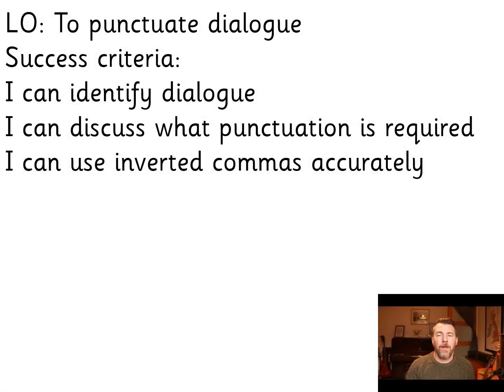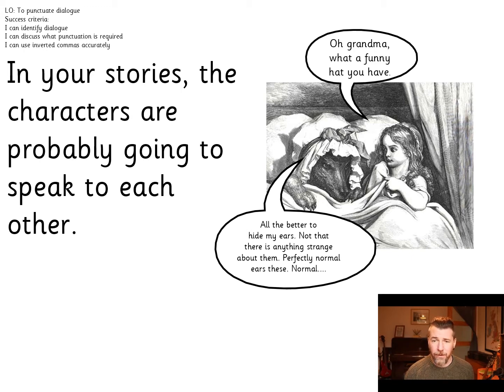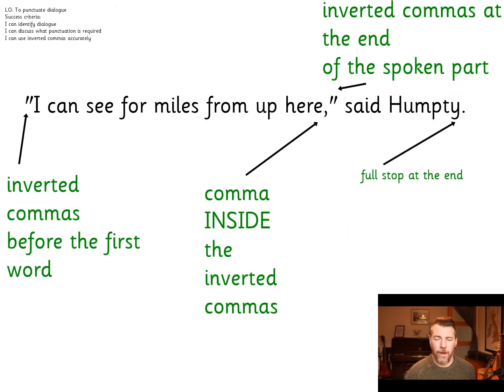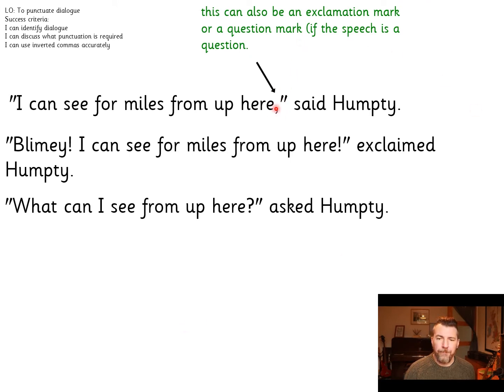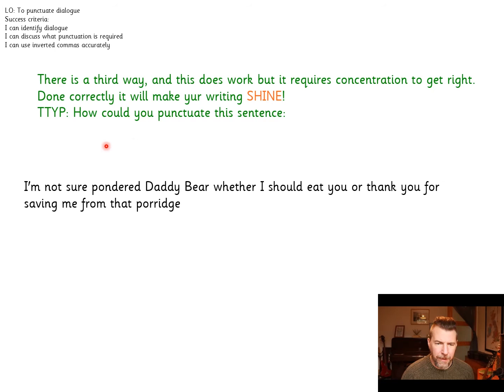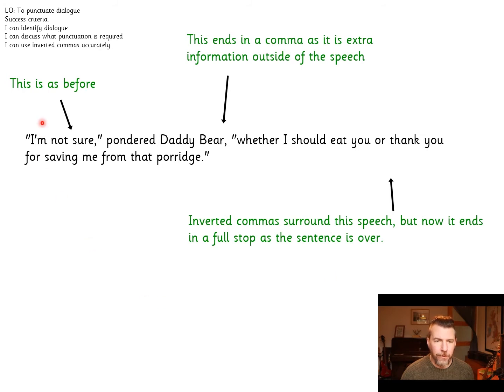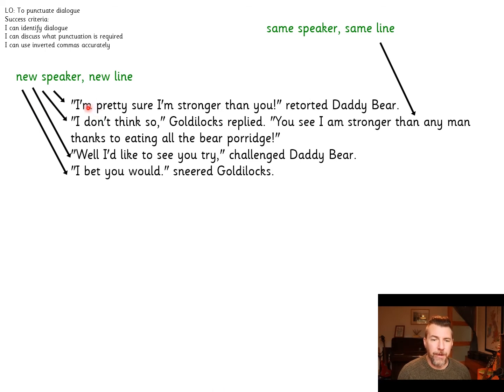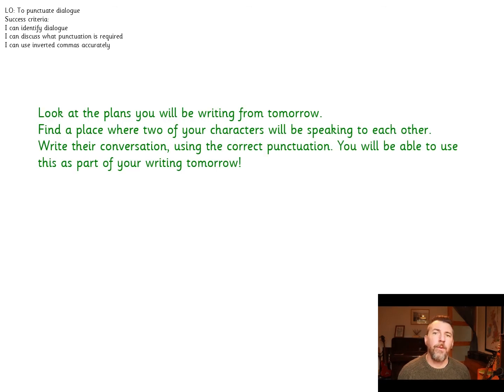Fairy Tales Week 6 Lesson 3